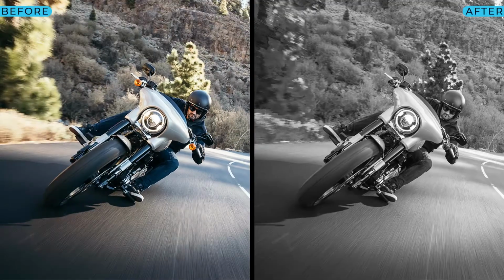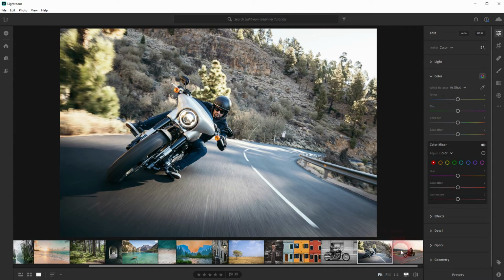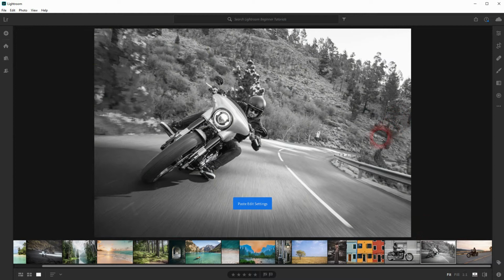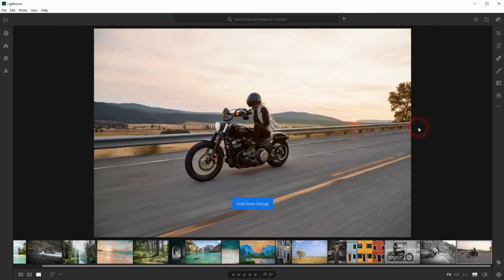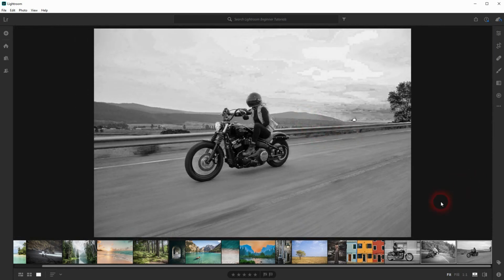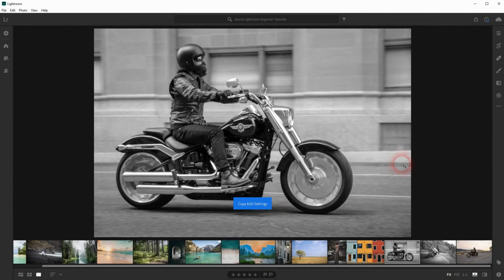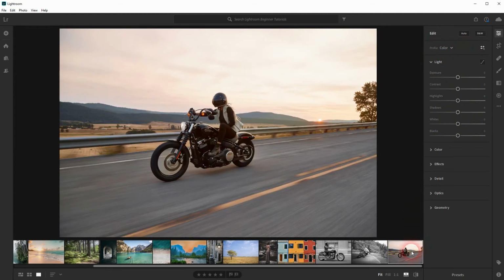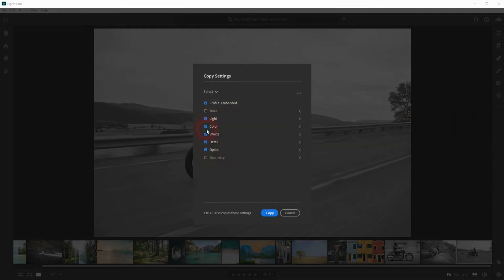Lightroom Basics: Copy Edits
Adobe Lightroom Basics: In this tutorial I'll show you how to copy edits to other images in Adobe Lightroom.